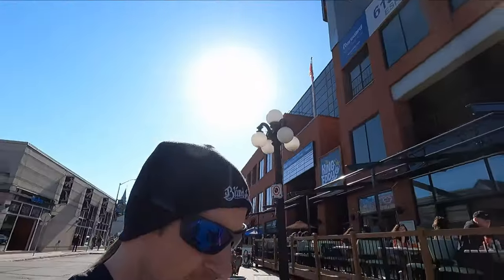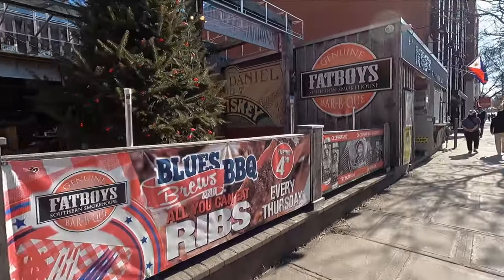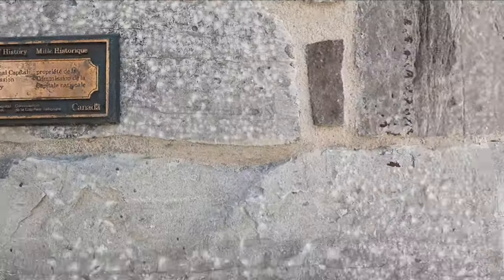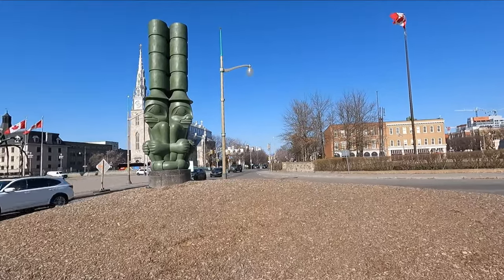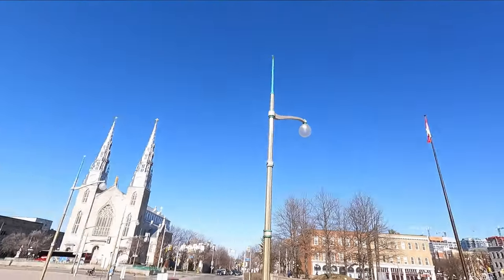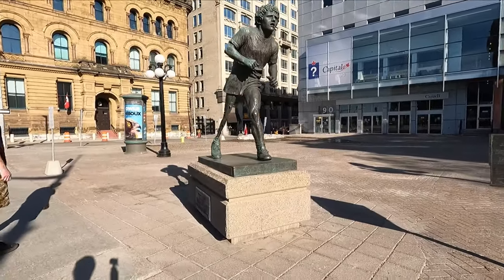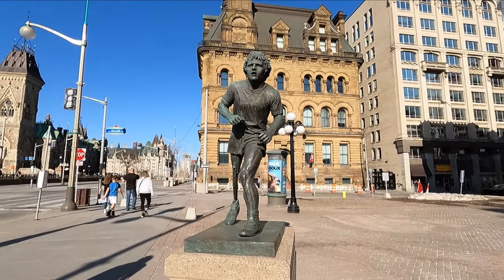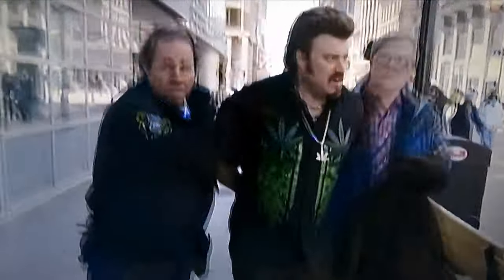DOWNTOWN OTTAWA - Parliament Hill - Trailer Park Boys filming locations & MORE (MTS Episode 218)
Today's adventure brings us around the downtown area of Ottawa, Ontario, Canada and Parliament Hill. We will check out a couple locations from the Trailer Park Boys Don't Legalize It movie and check out some cool statues. We will also pay a visit to the Tomb of the Unknown Soldier here in downtown Ottawa so come along. We got lots going on today!!